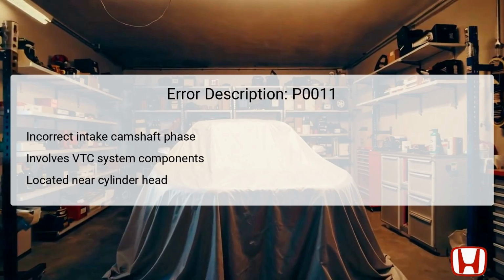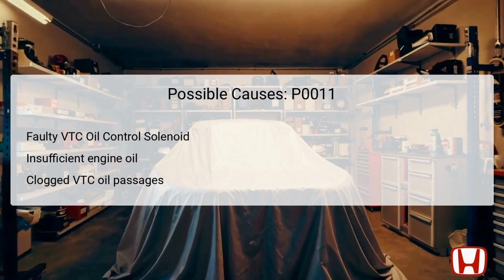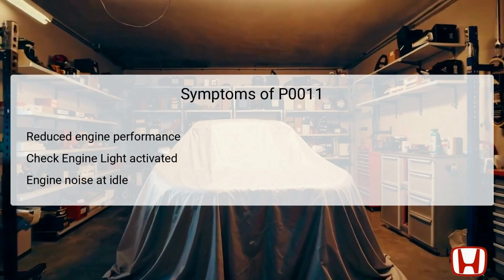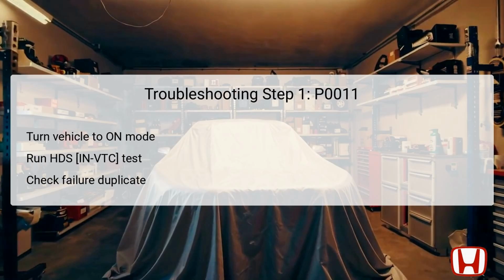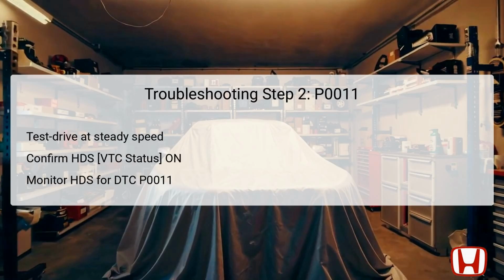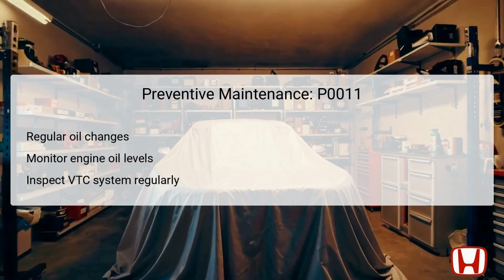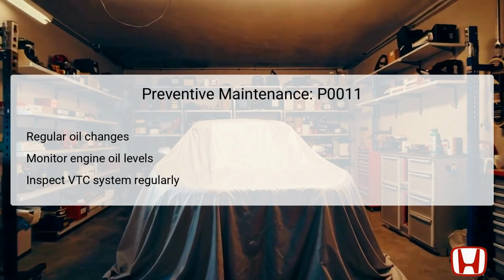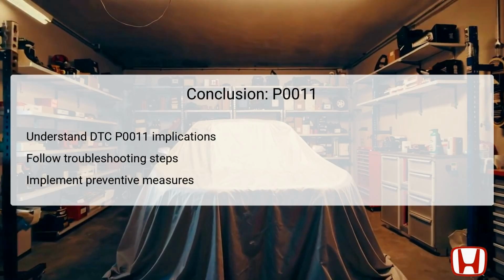DTC P0011: Variable Valve Timing Control (VTC) A System Malfunction, Honda Civic 2022+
Join the STEP Diagnostics early access list:
​ In this video, you'll learn about Diagnostic Trouble Code P0011, which signals a malfunction in the Variable Valve Timing Control (VTC) system of 2022 and newer Honda Civics. We’ll cover the symptoms, potential causes, and effective troubleshooting steps to diagnose and resolve this issue, ensuring your engine operates efficiently. Implementing preventive maintenance tips will also help you avoid future problems with your vehicle's performance.